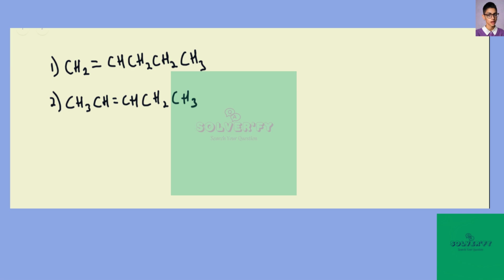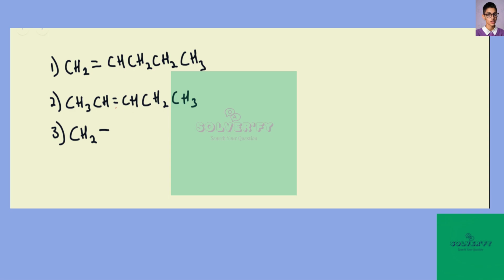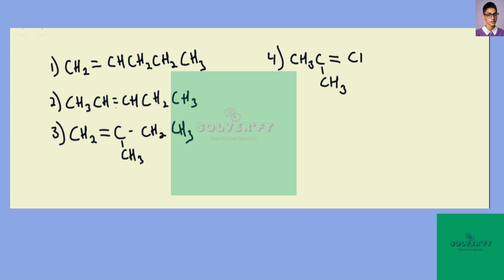[Chemistry] Draw all the structural isomers of . Ignore any cyclic isomers.